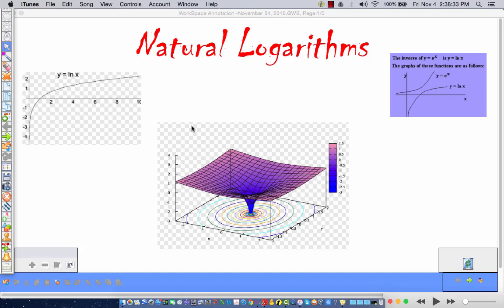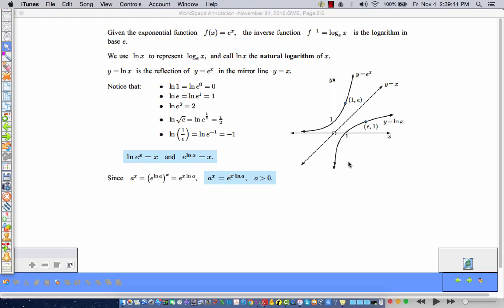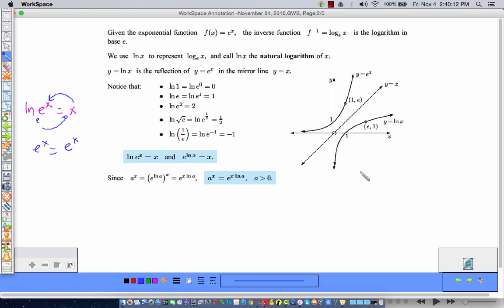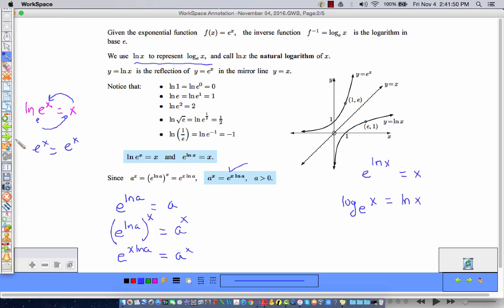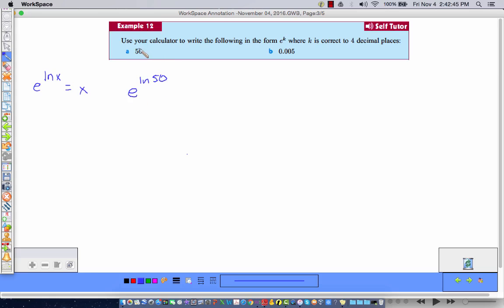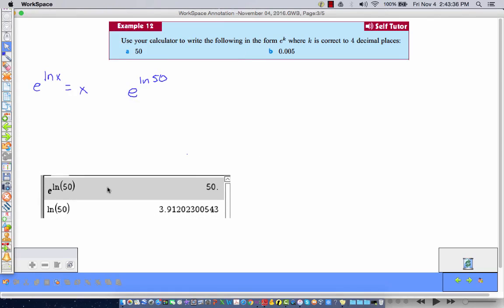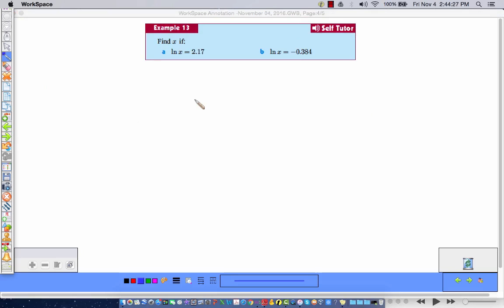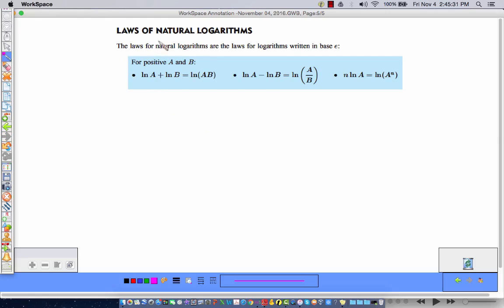4D Natural Logartihms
I'm a professional math tutor! I'm a professional math tutor! I'm a professional math tutor!